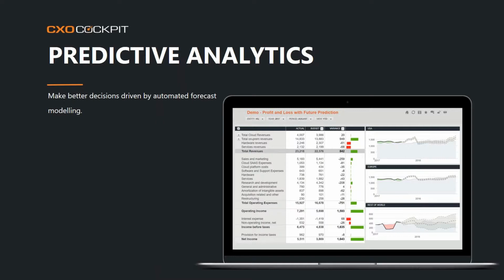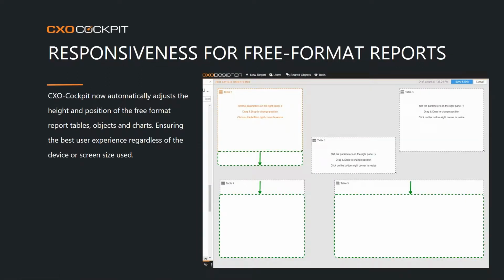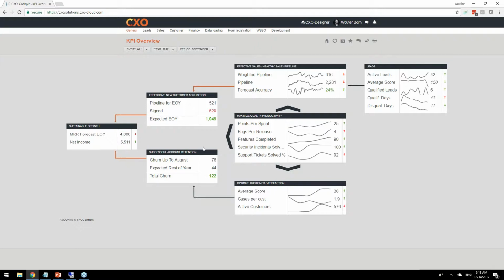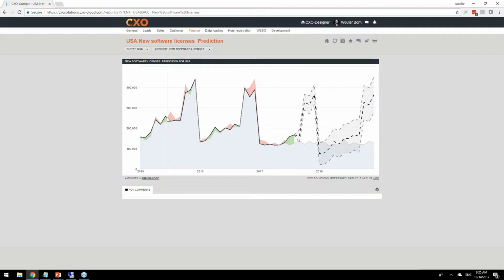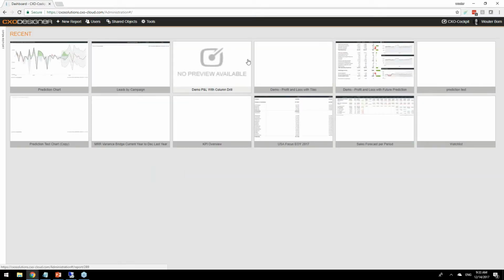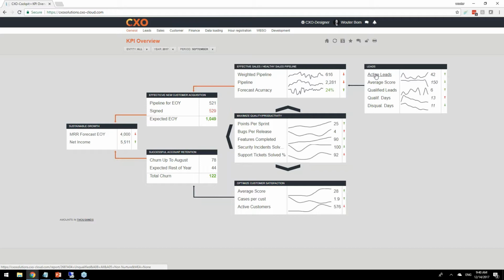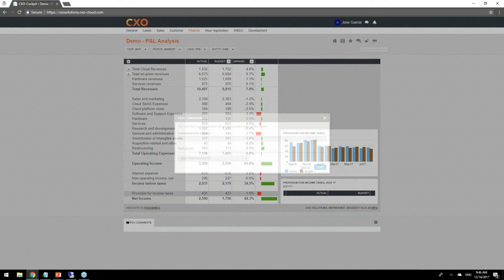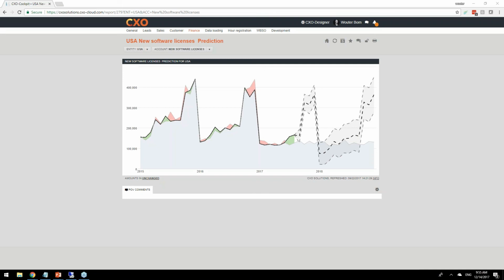CXO-Cockpit 6.3 Release Webinar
Our CTO Wouter will walk you through all the new features we developed based on the input we collected from our customers, partners and other stakeholders.

Financial information is only one of the many pillars required to provide truly in-depth analytics and insight. In a competitive landscape companies need more than just accurate financial statements and reports. You need predictive analytics in order to make effective decisions with limited information and time.

CXO-Cockpit, the Corporate Performance Analytics platform gives you a full overview of the current financial figures and non-financial data, together with forecasting capabilities.